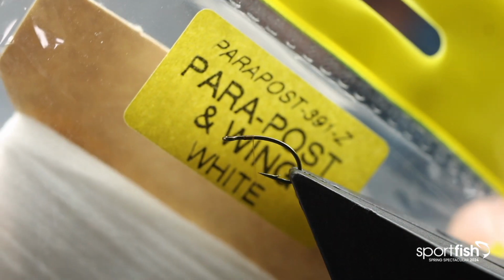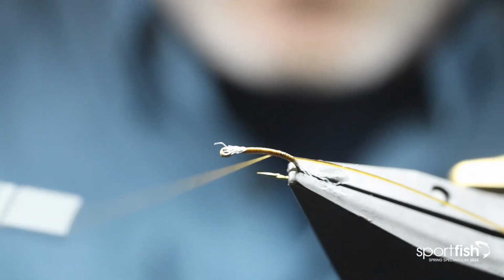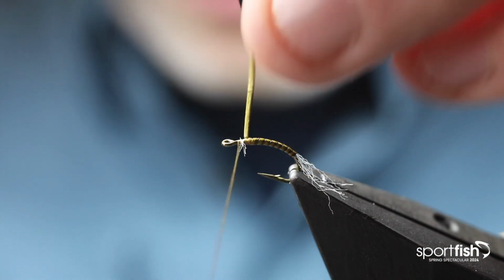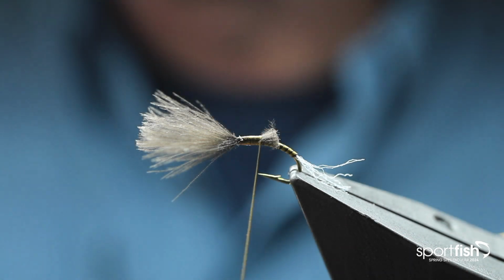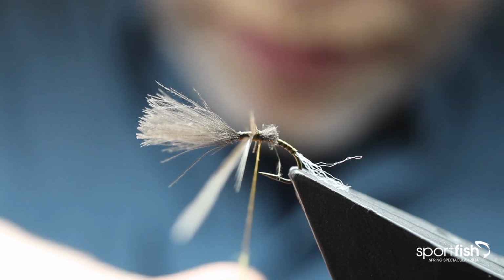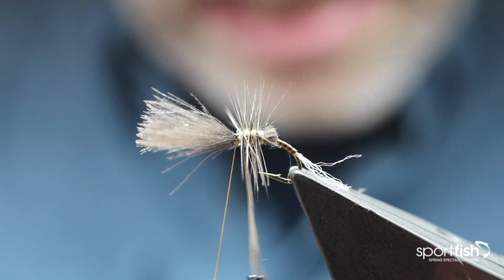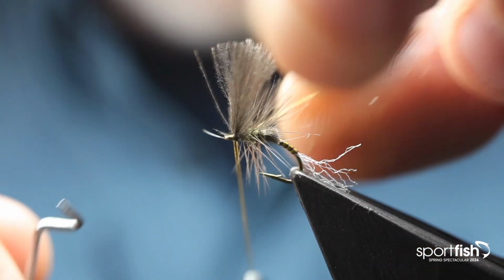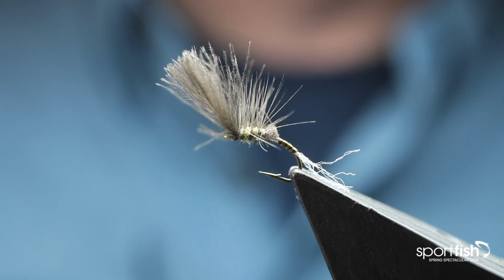Tying the Olive Cripple Emerger with Veniard's, Steven Shorrock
Join Steven Shorrock from Veniard as he ties an olive cripple emerger - definitely one to try!